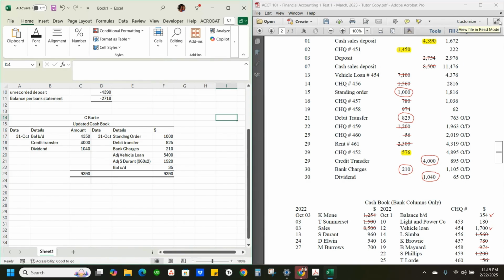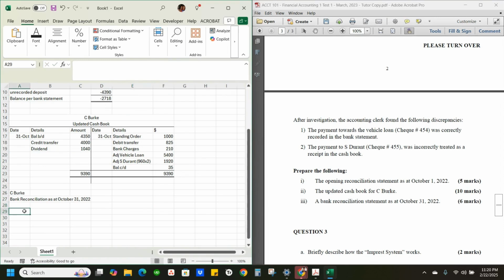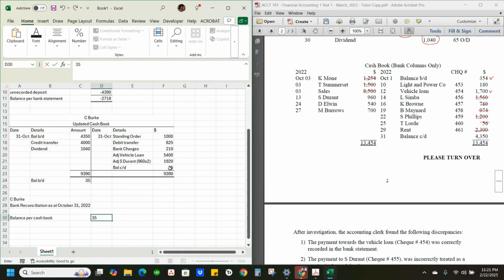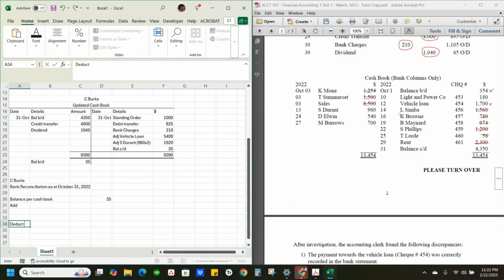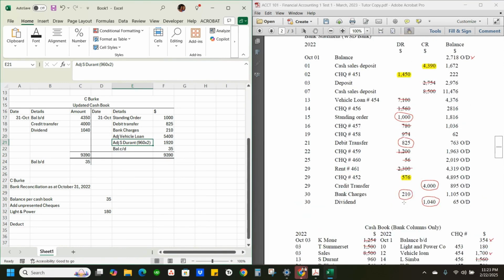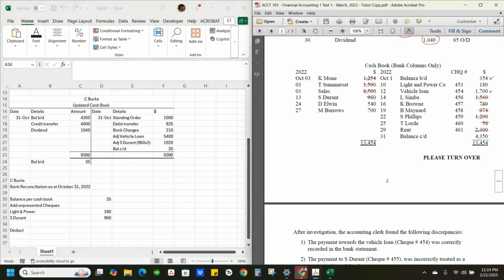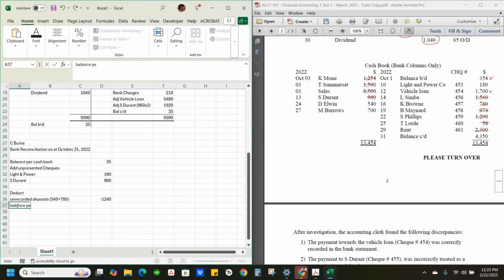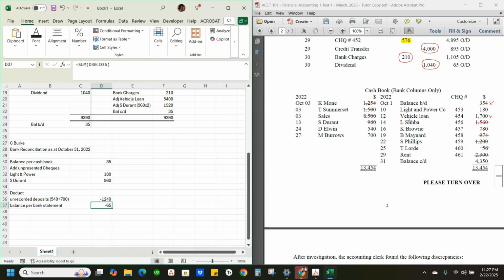Steps to Reconciling Pt4 (C Burke): How to complete a Month-end Reconciliation Report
In this video, we reveal the secrets to completing your month-end reconciliation with precision. Learn the final steps to balance your books and close out your accounts accurately, ensuring your financial records are flawless.

Copy & Paste the link below into your browser's address bar to auto-download the link to this question: